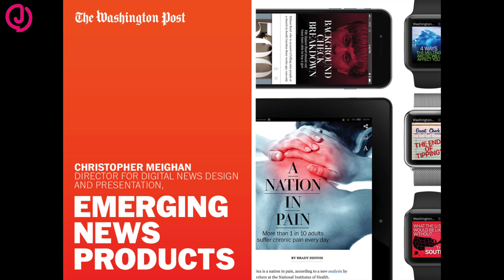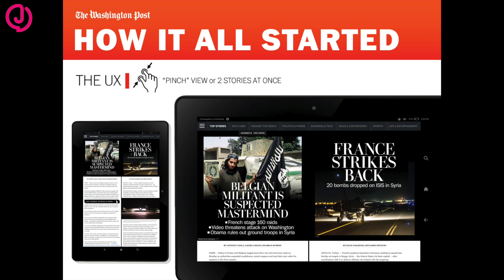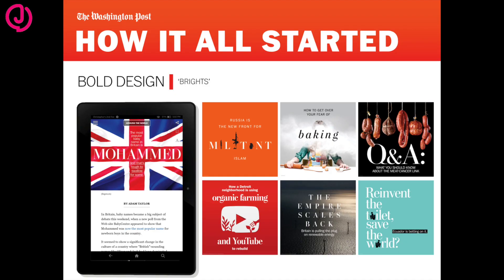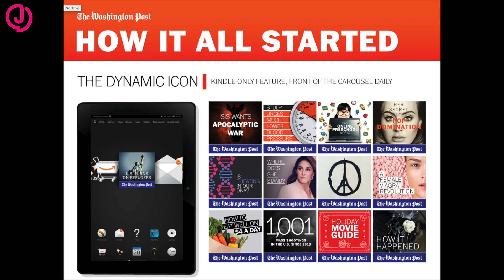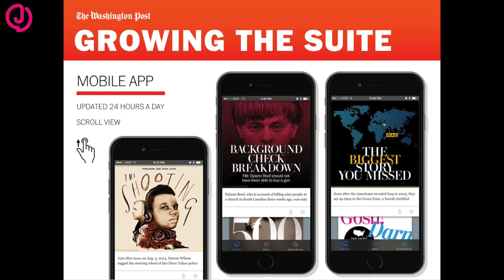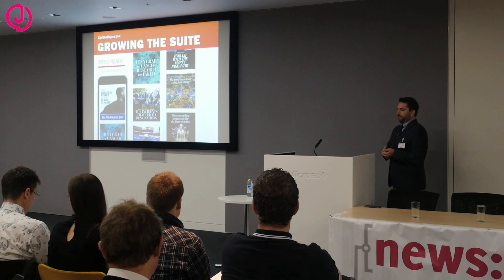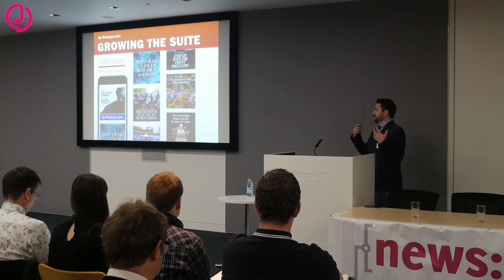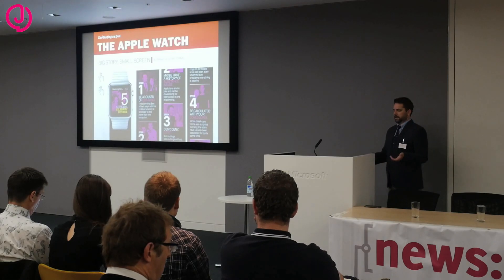Keynote speech from Christopher Meighan, The Washington Post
Over the last year, Chris has worked on The Post’s new national product suite: tablet and smartphone apps, a new desktop site, a mobile website, as well as a presence on the Apple Watch. He gave delegates an insight into innovation at The Washington Post in his keynote talk.

For articles and live-blog posts from news:rewired December 2015, please see our